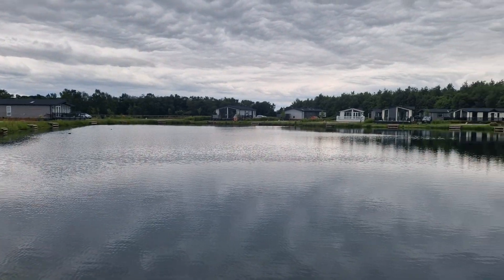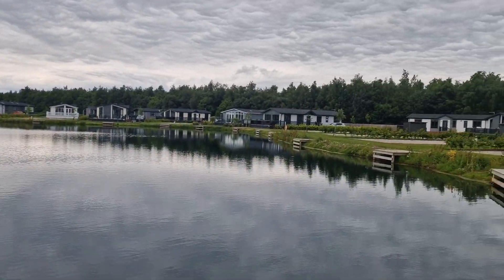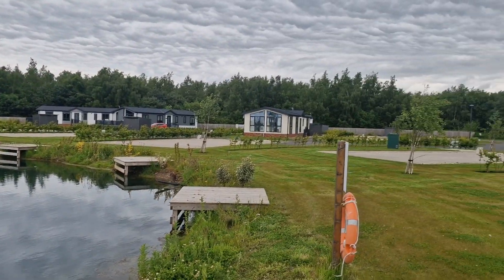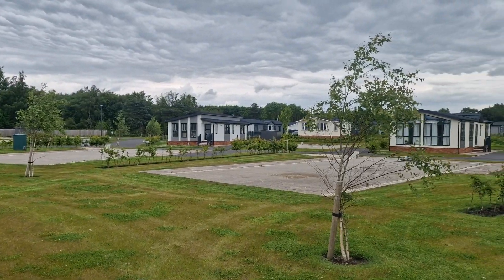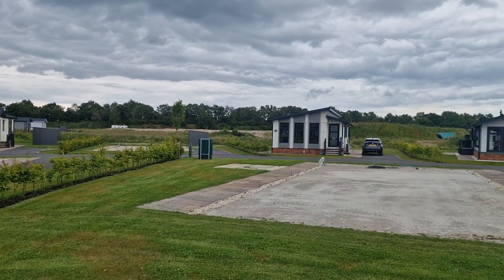Park homes, sometimes close together and lacking privacy..until now! Our modern privacy window film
Looking for extra privacy in your park home without the mirrored look? Are your rooms too hot in the summer making them impossible to use?

We install a natural and neutral looking privacy solar film to the glass of your park home or static caravan that gives you the privacy you deserve yet without the mirrored look. Reducing excessive heat and glare and protecting furnishings from fading, window film is the ideal solution.

With over 19 years experience, 5 star reviews on every platform and films installed to hundreds of park homes through the UK, you know you're in safe hands.
As a small company based in Walgrave, Northamptonshire we stand by our motto 'Your satisfaction is our priority'.

If you know somebody that is worried about privacy, why not share this with them so they can find out more about our park home privacy window film.